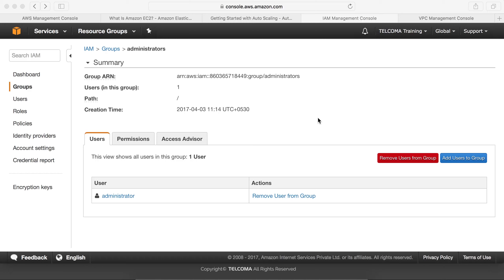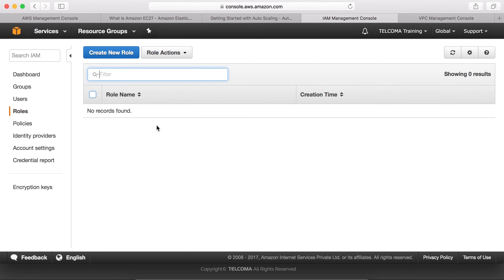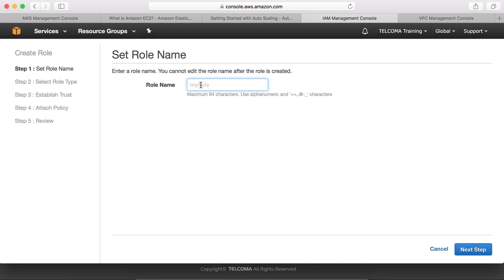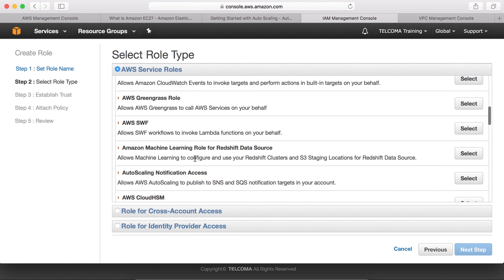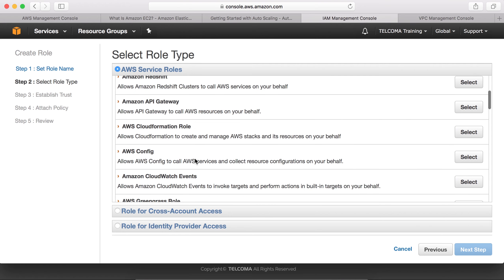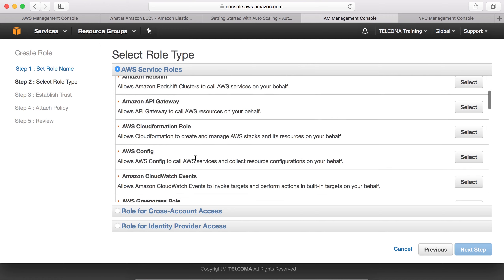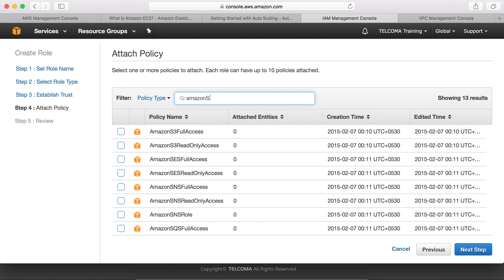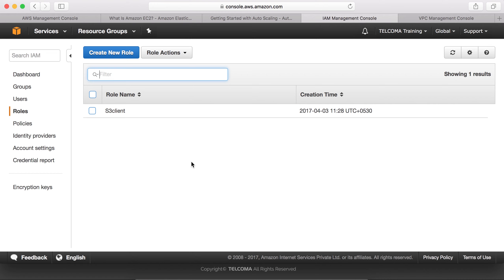123 to define a role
In the AWS Certified Solutions Architect – Associate role, professionals design and deploy scalable, highly available systems on AWS. They focus on optimizing cloud architecture and implementing best practices for cost-efficiency and security.